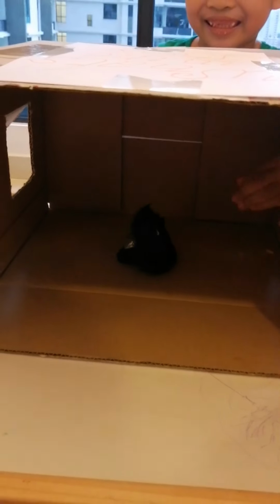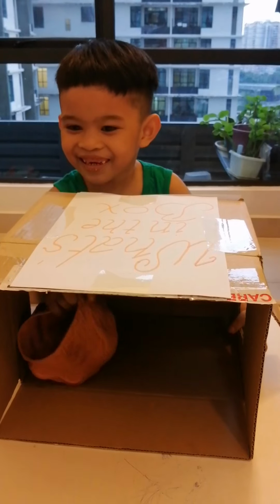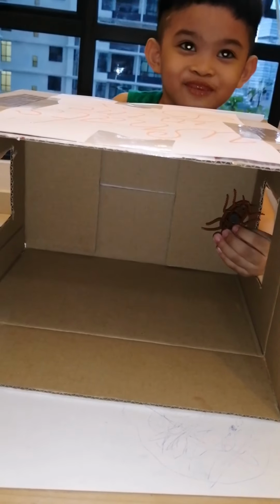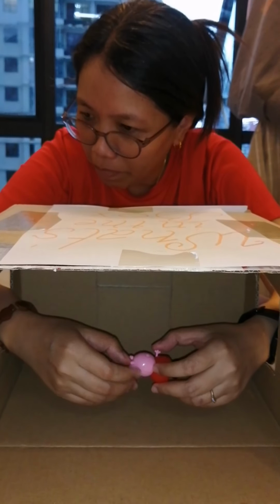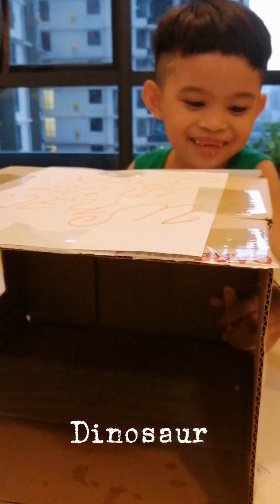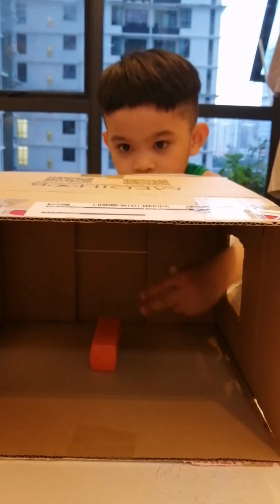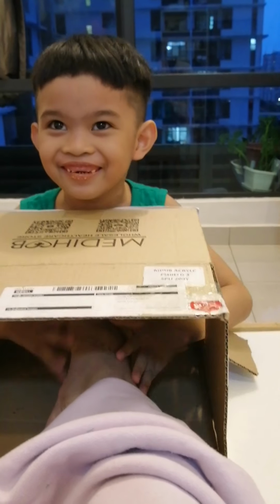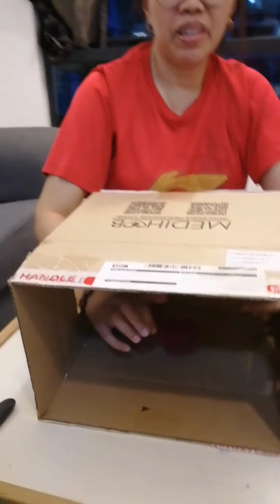What's Inside the Box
Game: What's Inside the Box?